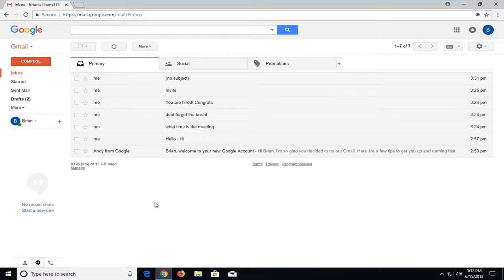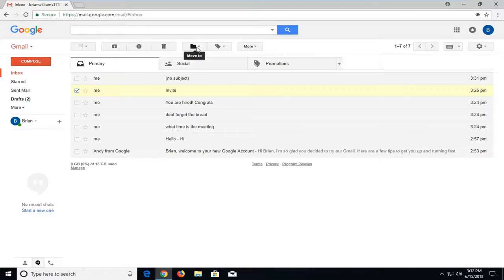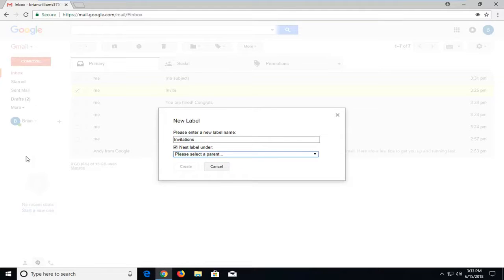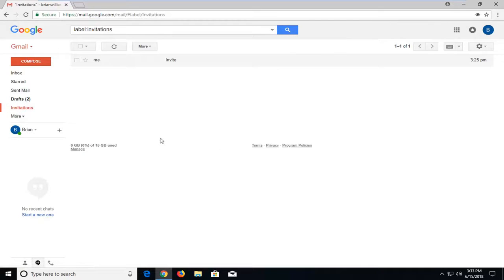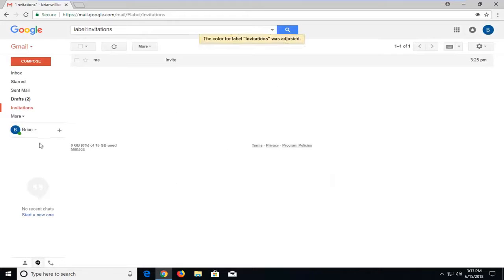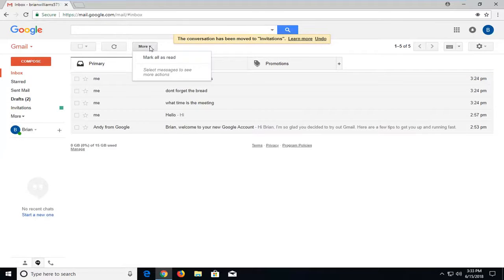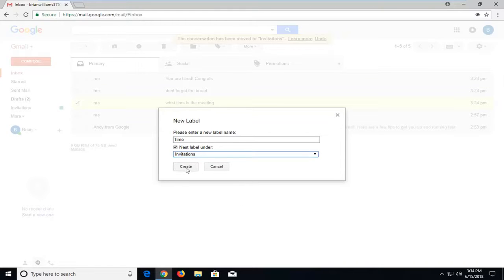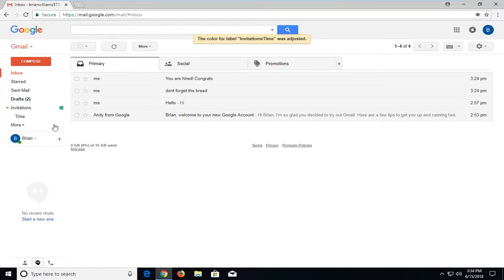How to Create a Folder in Gmail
How to Create Folders in Gmail.

The primary benefit of Gmail's labels is that you can use more than one for each message. For example, if your friend from work invites you to a party, you can apply the labels "work" and "fun." Another benefit is that you can nest labels within higher-level categories. So, if you receive a message about the Smith project for work, you can apply the label "Smith," which is nested under "work." This organizational system makes it easy to locate messages later on.

How to create "folders" in Gmail. While Gmail refers to its folders as "labels", the concept is the same. You can create a new label using both the desktop version of Gmail and the Gmail app for iPhones and iPads, though Android users cannot create a new label from within the Gmail app. Once you've created a label, you can use it to categorize emails on any version of Gmail, including Android.

Gmail's version of folders for storing messages is called labels. While you may miss the traditional folder structure found in other email applications, you'll likely learn to love labels when you see how easy and flexible they are.